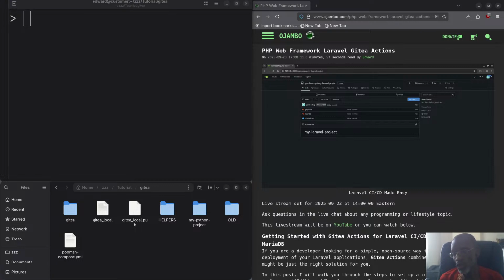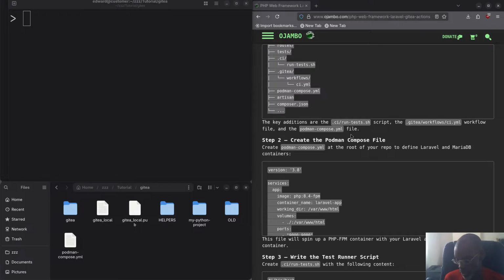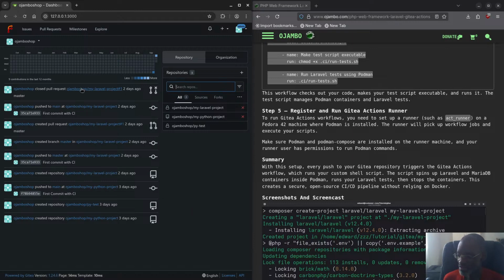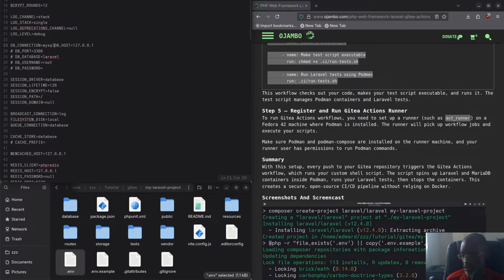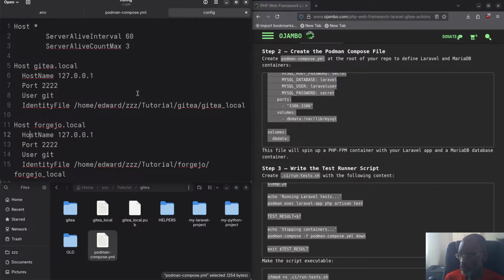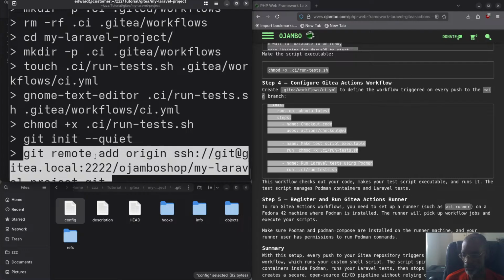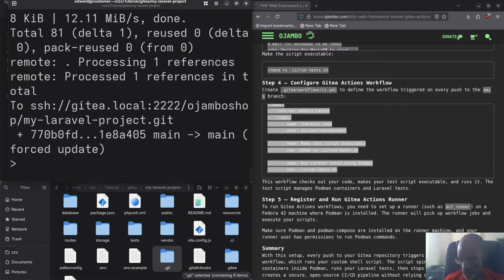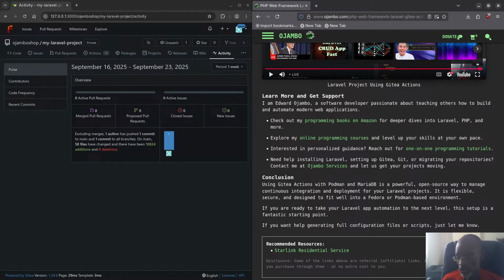Automate Laravel CI/CD with Gitea Actions and Podman - Step-by-Step Beginner Guide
In this live screencast, learn how to set up continuous integration and deployment (CI/CD) for your Laravel PHP application using Gitea Actions, Podman containers, and MariaDB — all on a Fedora 42 environment! Discover how to automate your Laravel app testing and deployment in a fully open-source way without Docker.

We walk through the entire process:

Installing and configuring Gitea Actions

Writing Podman Compose files for Laravel and MariaDB

Creating shell scripts to run tests inside containers

Setting up Gitea workflows to trigger CI/CD pipelines automatically

Whether you are a beginner or looking to switch from Docker to Podman, this tutorial covers everything you need to get started.